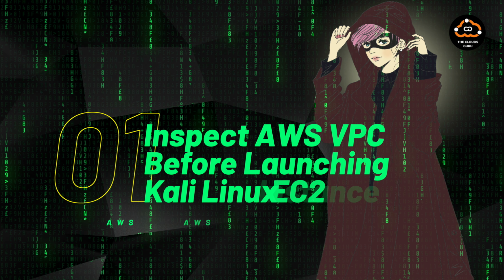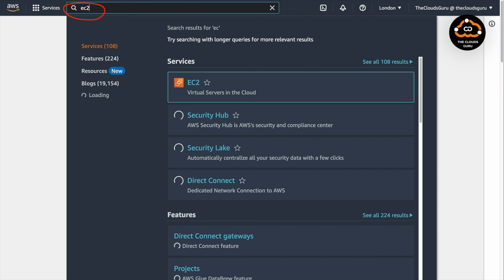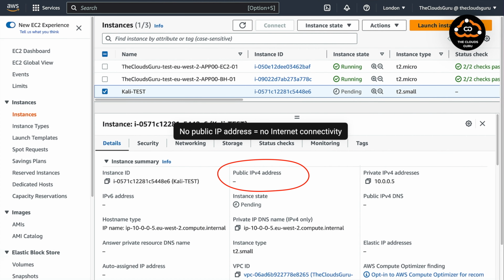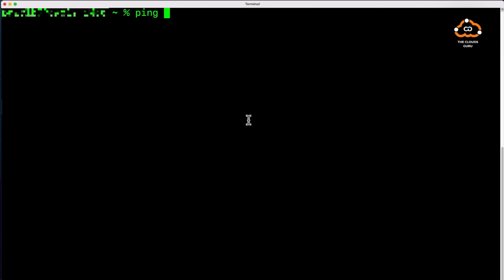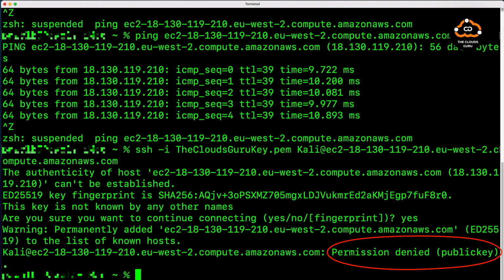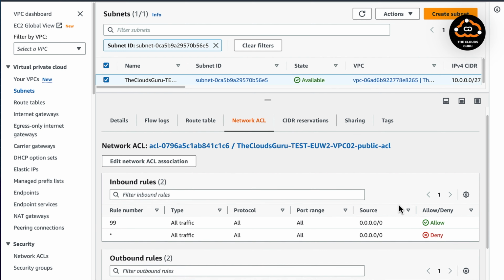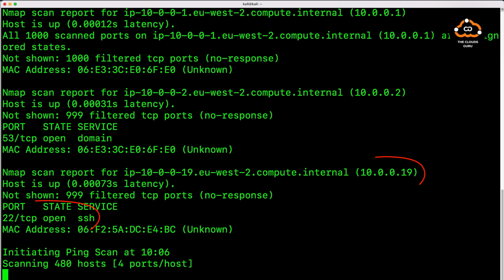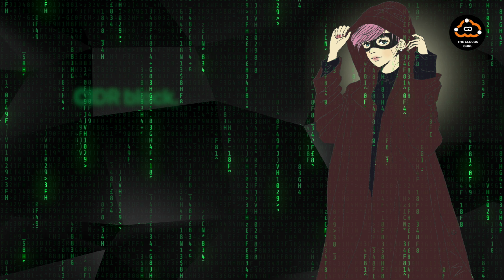How to Troubleshoot Kali Linux and NMAP?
Welcome to TheCloudsGuru channel!
Join us in this video as we delve into the depths of troubleshooting of Kali Linux and NMAP in AWS environment! If you're an aspiring or seasoned cybersecurity professional looking to leverage the power of Kali Linux in the cloud, you've come to the right place!
Want to learn more? Tell us what’s on your mind. Please comment.

TIMESTAMPS
0:00 Introduction
0:24 Inspect AWS VPC Before Launching Kali Linux EC2 Instance.
1:42 Launch Kali Linux In Public Subnet
3:14 Associate Public Address With Kali Linux Instance
6:36 Install NMAP on AWS Kali Linux Instance
8:09 NMAP Scan VPC CIDR Block
9:43 Summary

CLI commands:
chmod 700  TheCloudsGuruKey.pem
echo "deb kali-rolling main non-free contrib" | sudo tee /etc/apt/sources.list
sudo nmap -v -sS 10.0.0.0/23
Ip-10-0-0-5.eu-west-2.compute.internal

Acknowledgement:
Graphic Artist: Kyoko M; Shizuoka, Japan
Special Thanks : V Wakako; London, UK